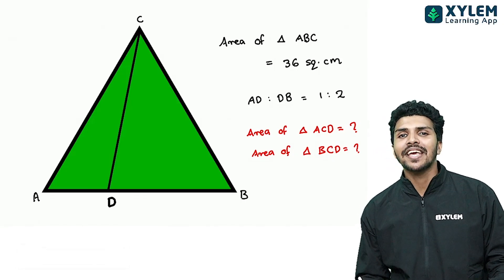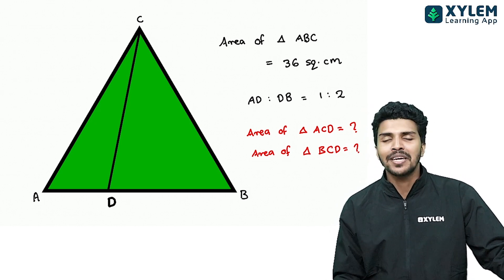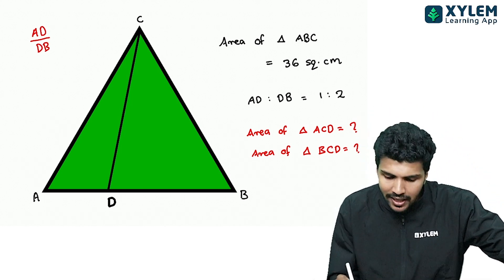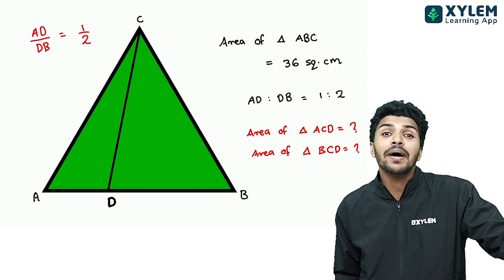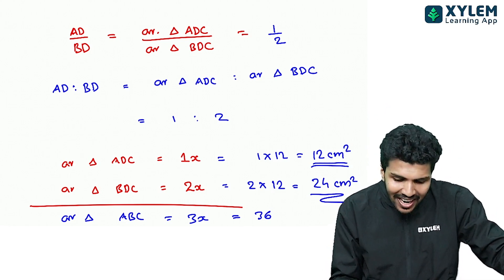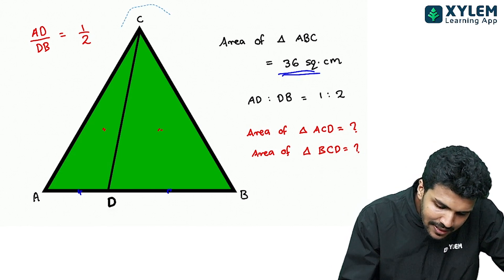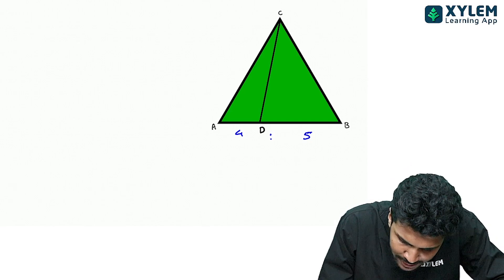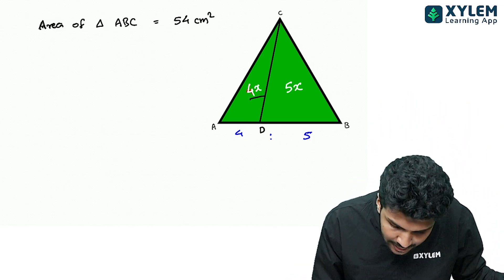Class 9 Maths - Triangle Division ലെ ഈ ചോദ്യം പഠിക്കാതെ വിട്ടു കളയരുത്! | Xylem Class 9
⚡Click on the below link to join our Class 8 community for notes and live updates -